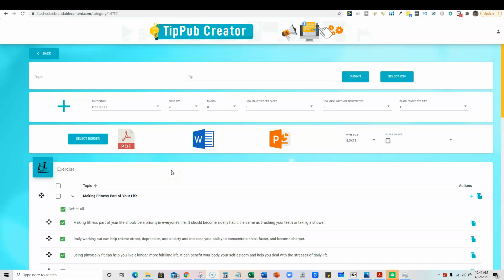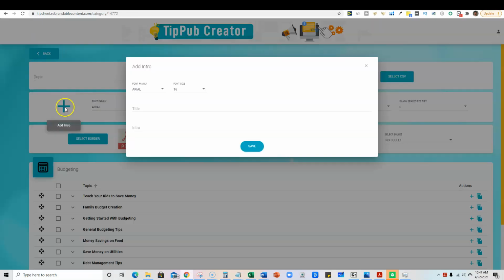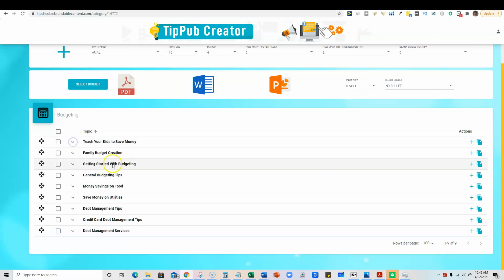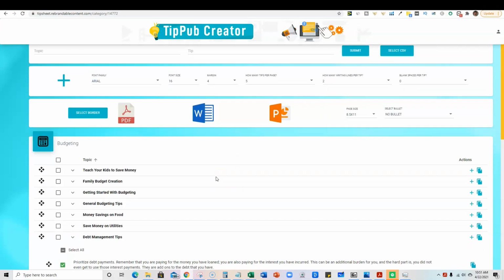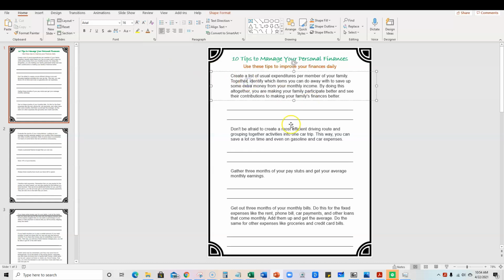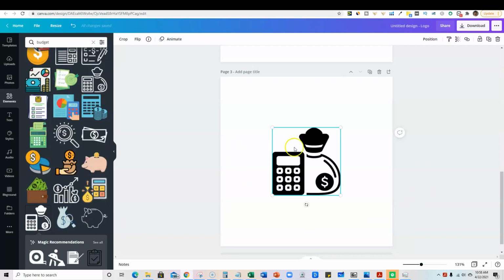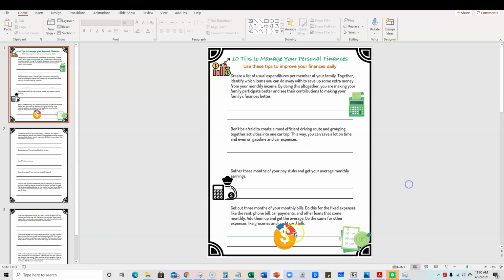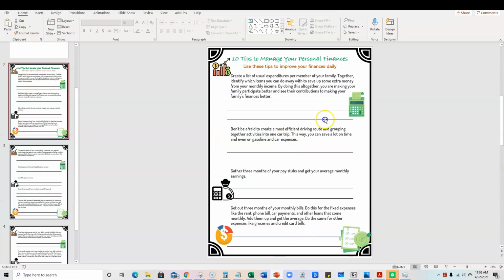TipPub Creator Full Design Walkthrough and Demo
GET TipPub Creator and my Unique Bonuses